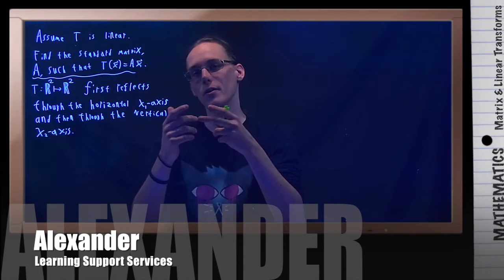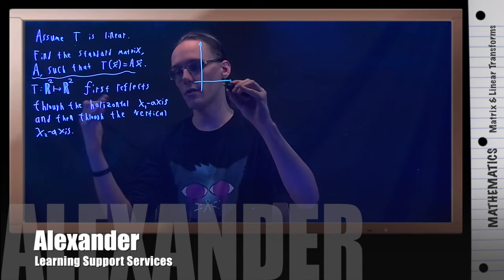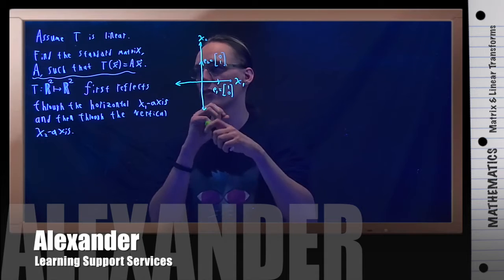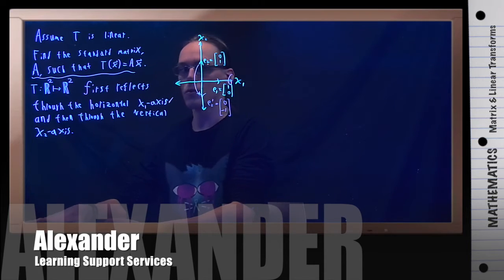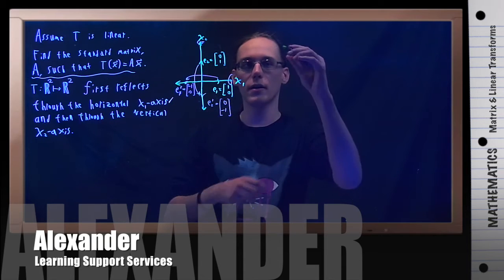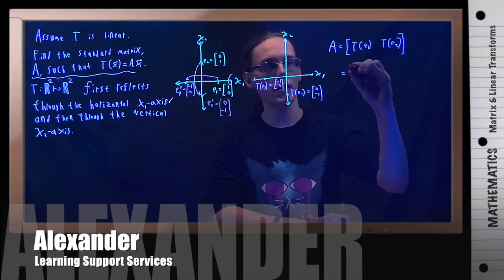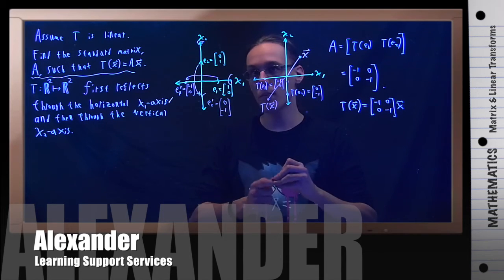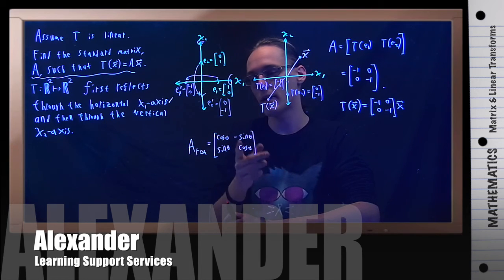Matrix &Linear Transforms